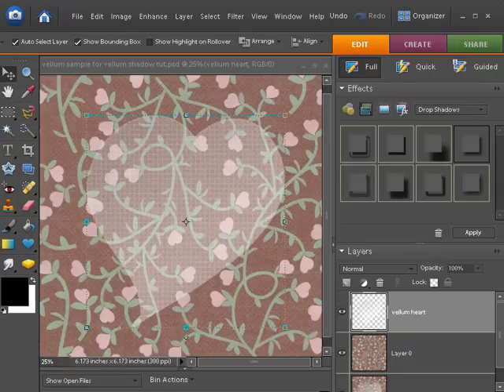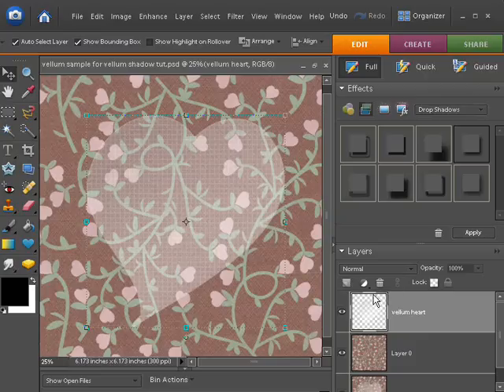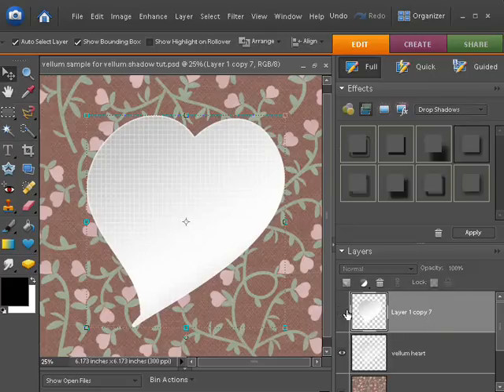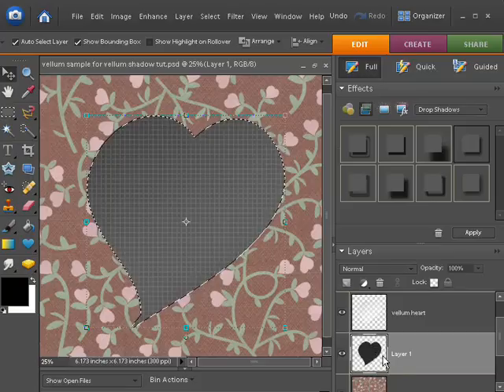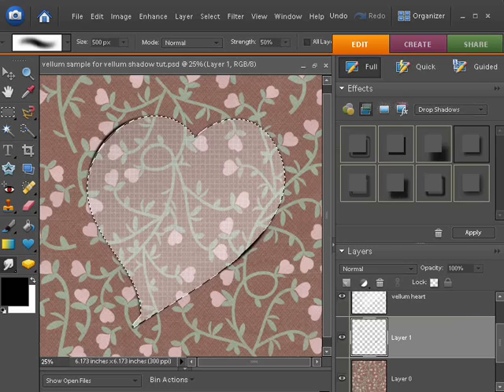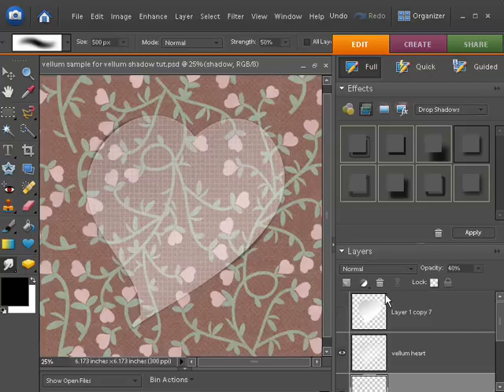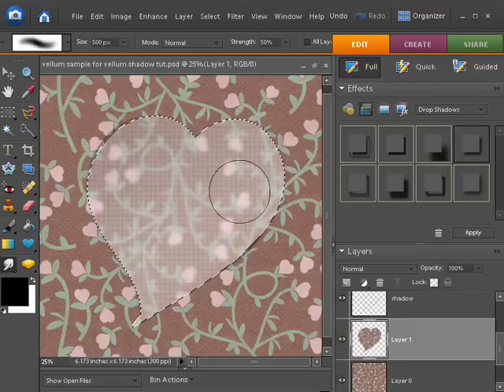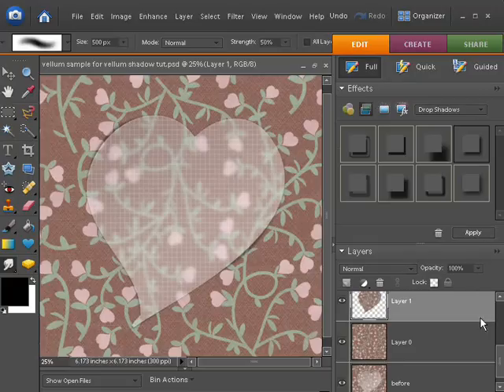Digital Scrapbooking Tutorial - Vellum Shadows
- A digtal scrapbooking tutorial using Adobe Photoshop. Created and presented by Chris Beasley for Digitals, your one stop digital scrapbooking shop.